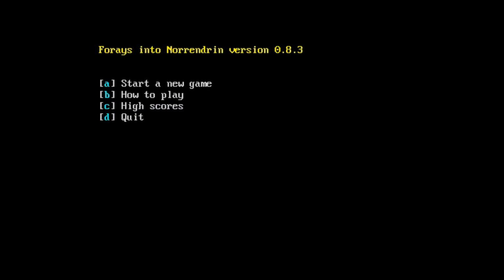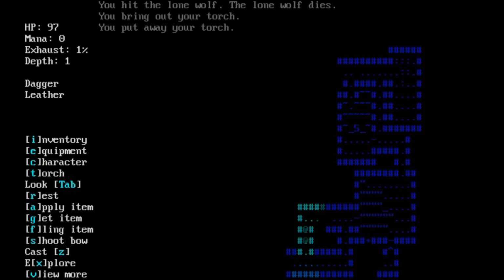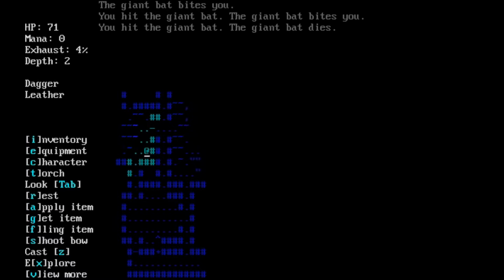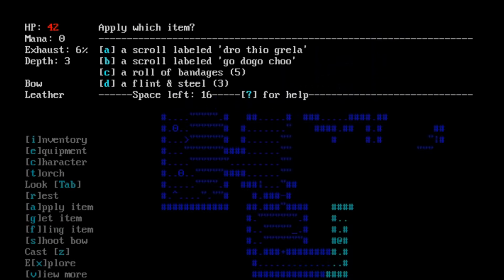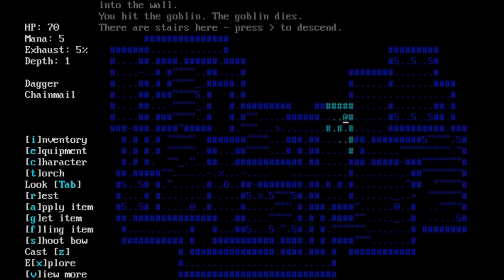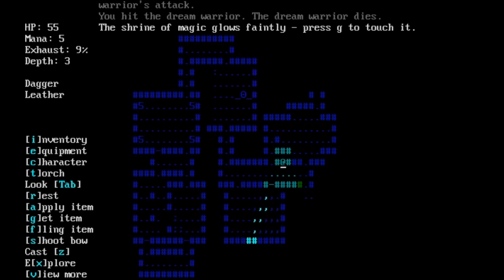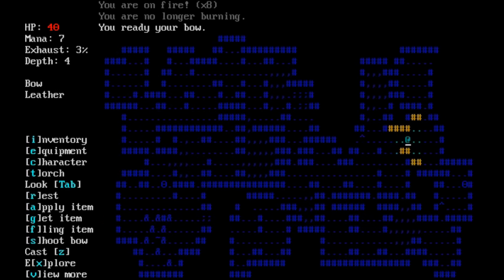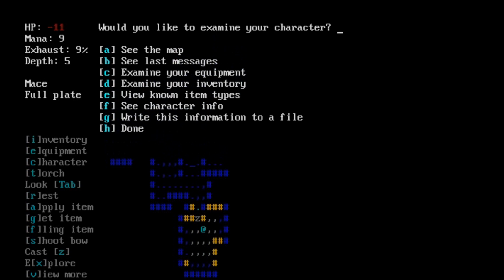Let's Play: Forays into Norrendrin - Ep.3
It's been a while and the game has been updated a couple of times. All changes for the better!

(look for the 'forays' downloads)